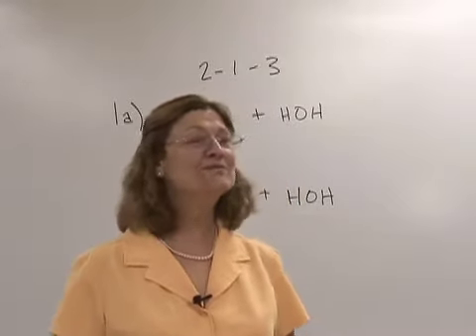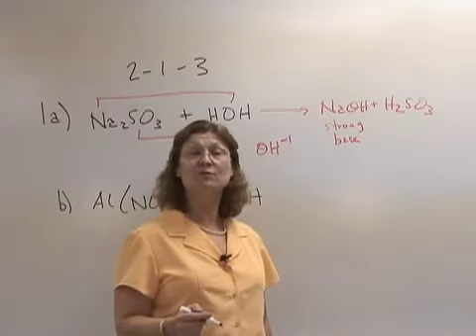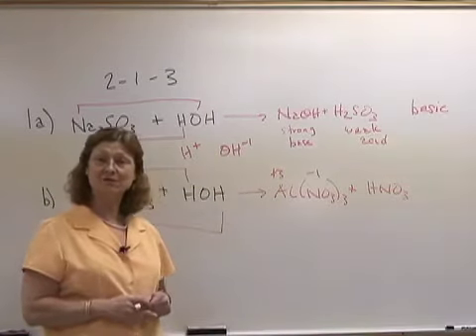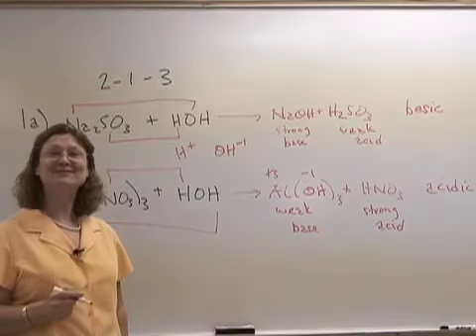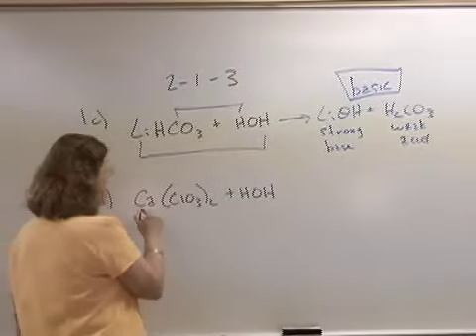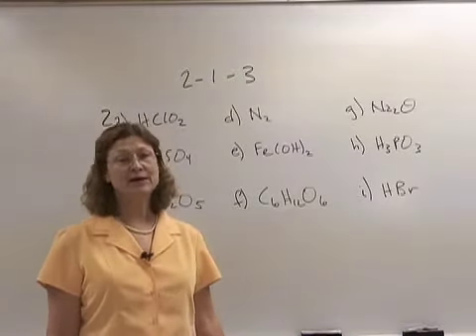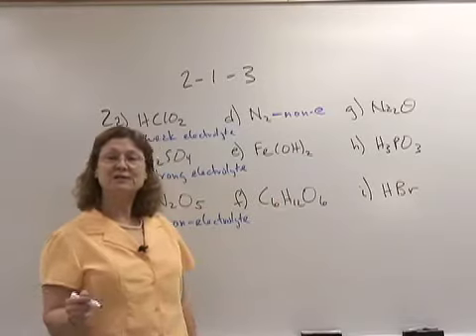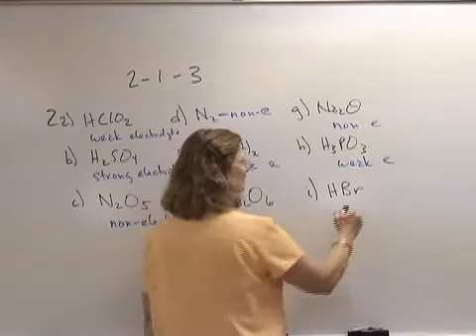2-1-3 Quarter 2 Week 1 Day 3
Lab Electrolytes